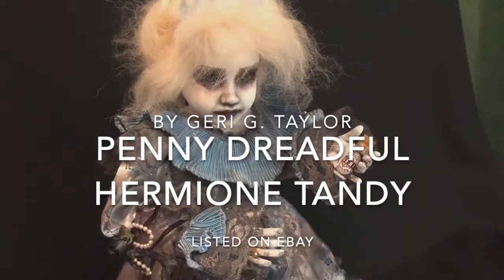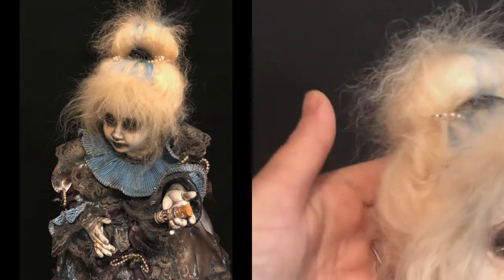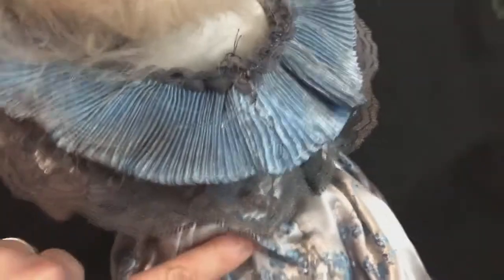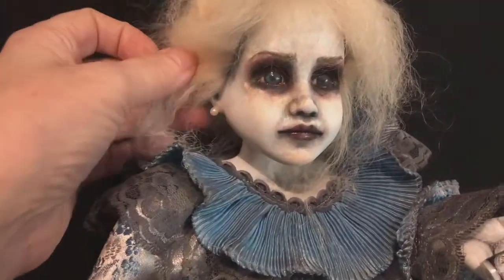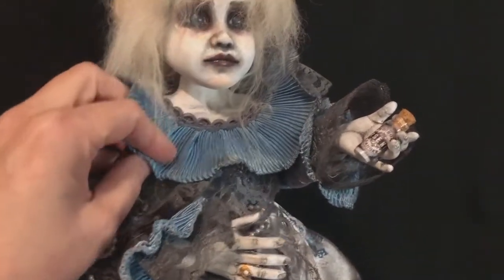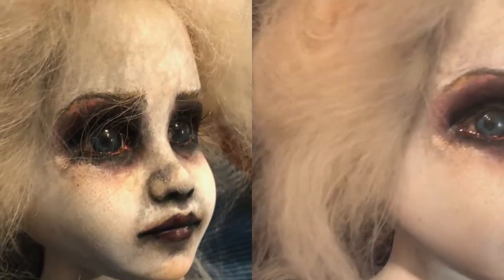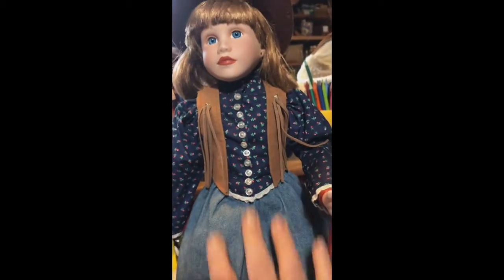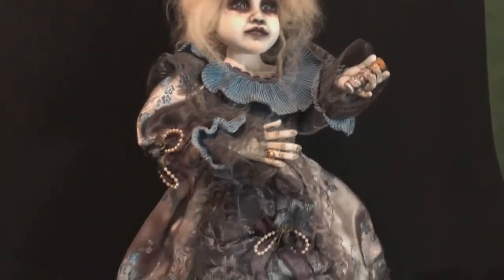Gothic Girls by Geri G. Taylor Inspired by a Penny Dreadful Story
SOLD on eBay 4/29/20!

If you are a collector of my dolls, then you know the time and effort I put into them.

If this is the first one of my dolls you've seen, then let me tell you about them. Or you can check out many of my dolls online if you search for Geri G. Taylor (or g2taylor) OOAK Gothic Girl Porcelain Dolls.

A couple of years ago, I was inspired by the series "Penny Dreadful" (Showtime 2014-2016) and if you haven't seen it...get ready for an excellent binge! I've watched it twice!

So, I looked up and read some Penny Dreadful (AKA Penny Blood) stories and my favorite is "The Accidental Murderess" by E. Mooney (I'm not sure if this a is new story or an original PD but it definitely reads like the Victorian style of storytelling) and I created my first Hermione Tandy doll.

Usually I sell any Victorian styled porcelain dolls I come across when buying large lots of dolls but I do have a few stashed away for future projects. Typically, I prefer the dolls more like little "street urchin" children and if you read on, you'll see why.

So, while I was putting together this lovely lady, I felt she, too, was a great version of this character! So, as I crafted her, I kept her story in mind. I actually began this doll in 1998 (while simultaneously working on a commissioned piece) and she has been a guest in my studio since then. I just love her that much! She was just waiting on her eyelashes, her hair to be styled, and her dress to be altered to fit her better.

Originally, she was a 1993 Hamilton Collection Cowgirl Doll named Savannah by Connie Johnston. With her long arms, detailed hands and feet, and head that swivels, she is clearly a higher quality doll than most in my collection, so I have put time into how I wanted her to look.

This is my version of Hermione Tandy having come from her grave. Her look of despair is significant of her remorse.